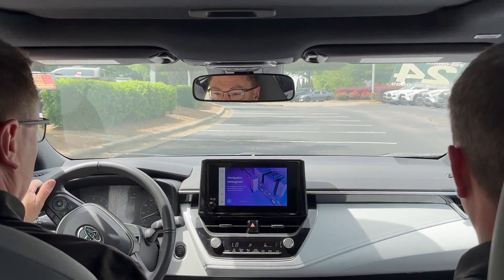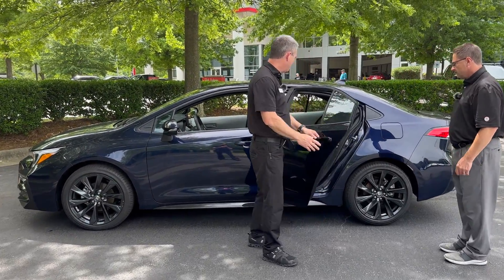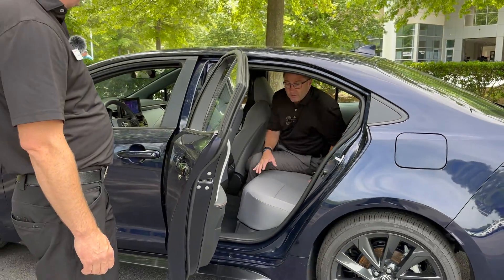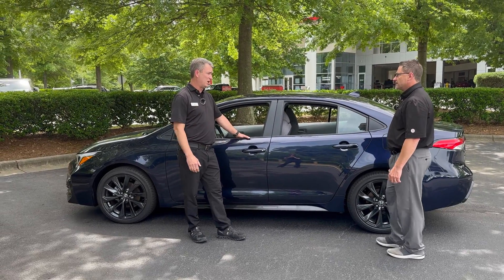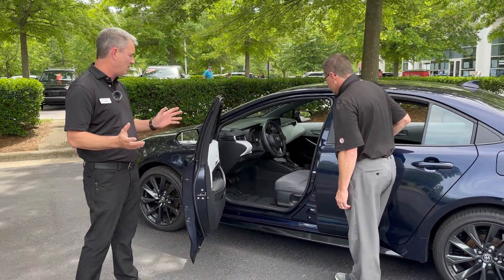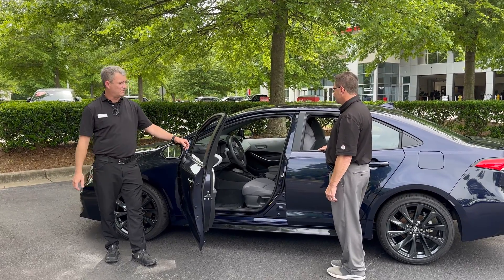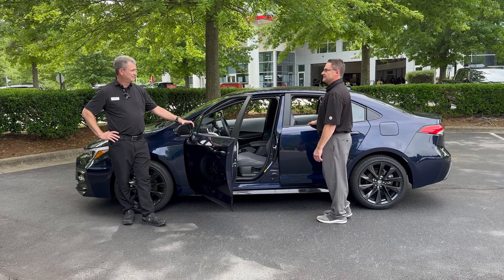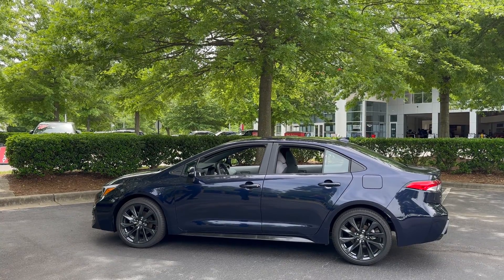How Toyota Rear Seat Reminder Works (Toyota Car Care Talk Ep. 16)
Toyota Car Care Talk (Ep 16): Master Diagnostic Technician Adam Newton explains how the rear seat reminder works—information display, belt buckling, sensors, door cycles, and much more.